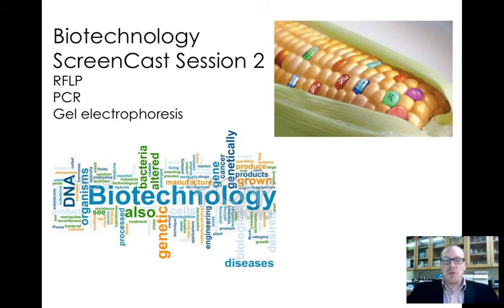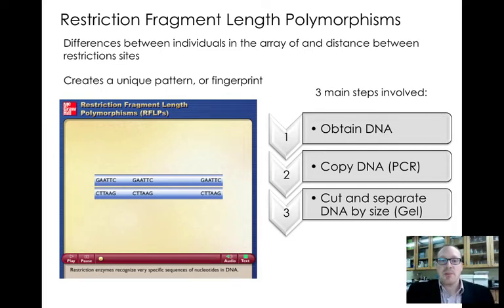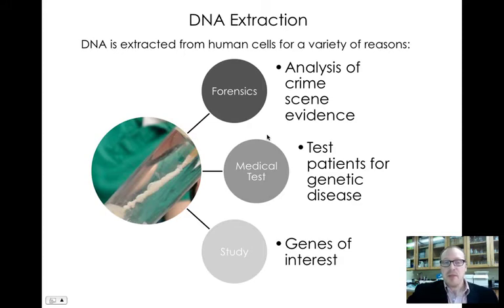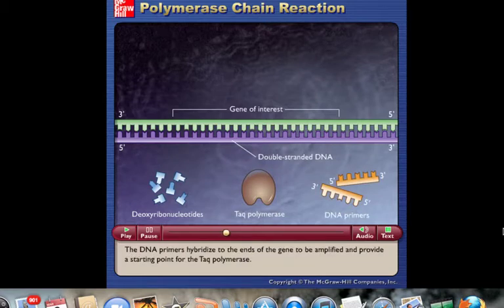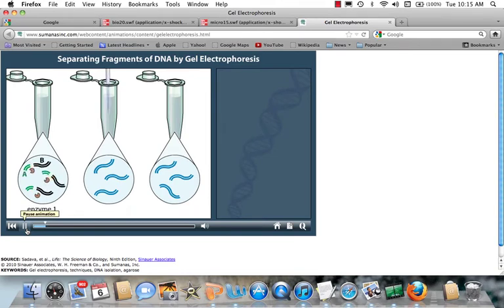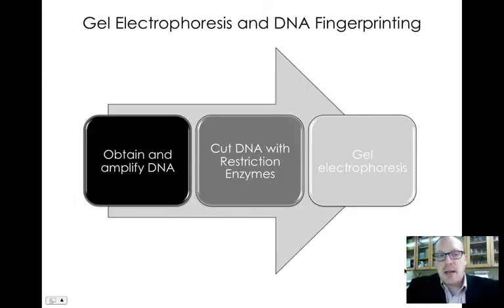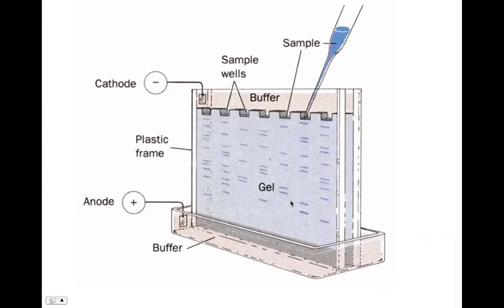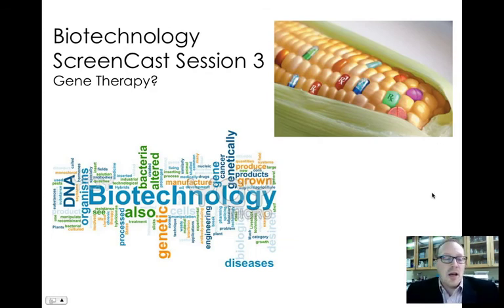Biotechnology screencast session 2.m4v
This screencast focuses on the processes related to RFLP analysis including DNA extraction, polymerase chain reaction, and gel electrophoresis.